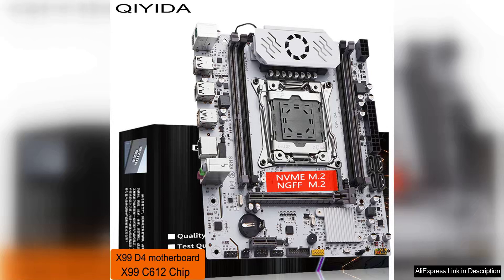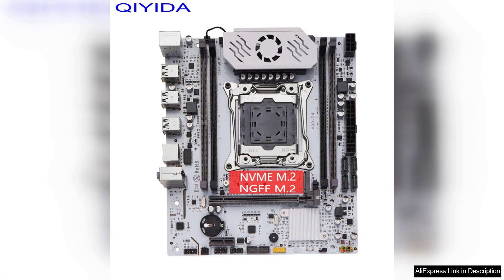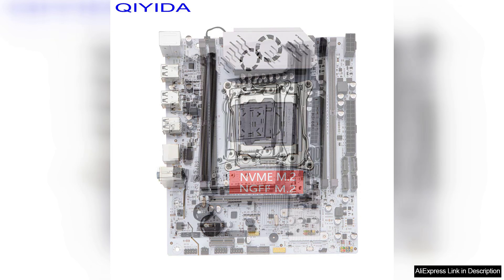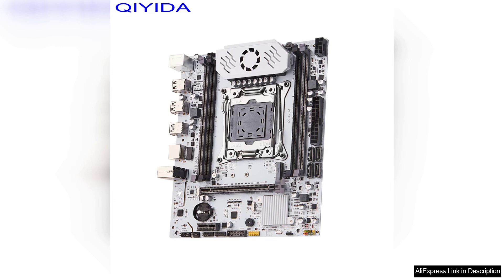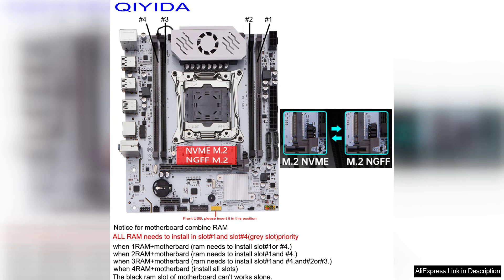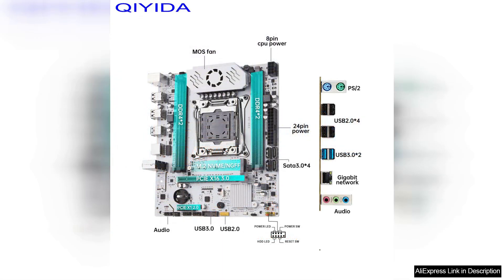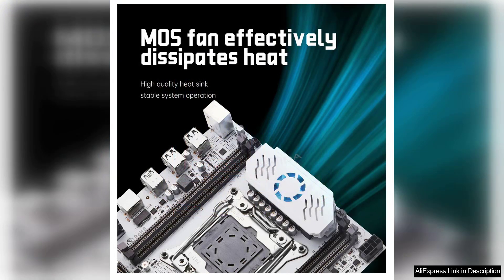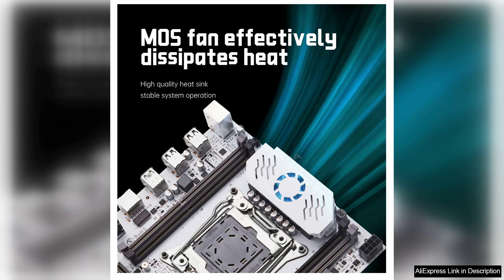QIYIDA X99 motherboard D4 LGA 2011 3 with M.2 slot Support X99 Review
The QIYIDA X99 motherboard D4 LGA 2011-3 with M.2 slot is a powerful and versatile motherboard that offers great performance and a range of features for enthusiasts and gamers. The motherboard supports the X99 chipset, which is known for its high performance and stability. It is compatible with Intel Xeon E5 processors, providing ample processing power for demanding tasks.

One of the standout features of this motherboard is the M.2 slot, which allows for high-speed storage solutions. This enables users to take advantage of the latest NVMe SSDs for lightning-fast boot times and data transfer speeds. Additionally, the motherboard supports up to 64GB of DDR4 memory, ensuring smooth multitasking and overall system performance.

The design of the QIYIDA X99 motherboard is sleek and modern, with a black PCB and silver accents. The layout is well-organized, making it easy to install components and manage cables. The motherboard also features high-quality components, such as solid capacitors and heatsinks, ensuring reliable performance even under heavy loads.

In terms of connectivity, the motherboard offers a range of ports, including USB 3.0, USB 2.0, and SATA III ports. There are also multiple PCIe slots for adding expansion cards, such as graphics cards or sound cards. The onboard audio solution delivers clear and crisp sound quality, enhancing the overall gaming and multimedia experience.

Overall, the QIYIDA X99 motherboard D4 LGA 2011-3 with M.2 slot is a solid choice for users looking to build a high-performance system. It offers excellent performance, a range of features, and a sleek design that will complement any build. Whether you are a gamer, content creator, or enthusiast, this motherboard has the capabilities to meet your needs and provide a reliable platform for your computing tasks.